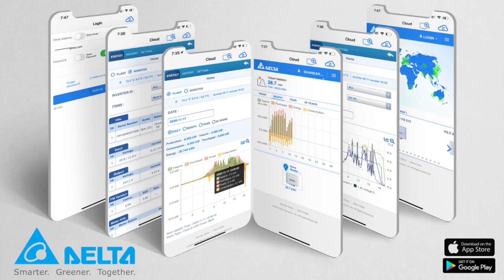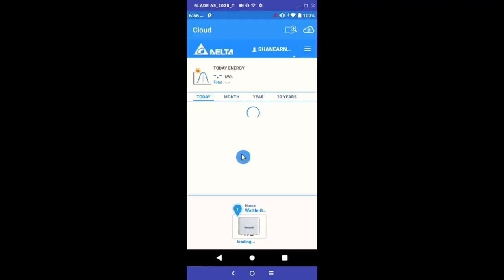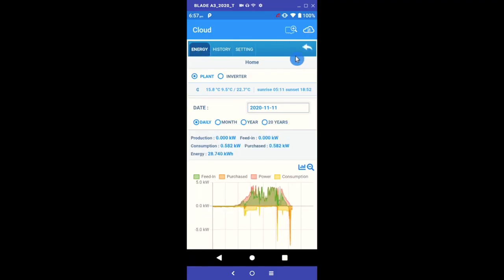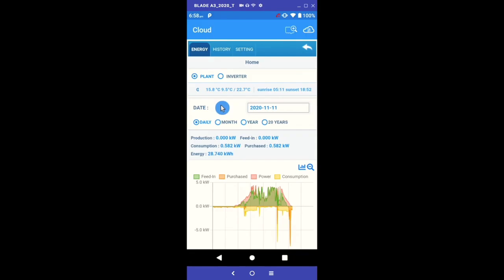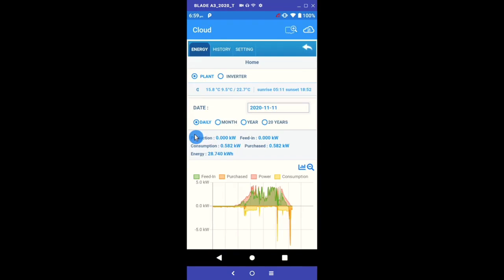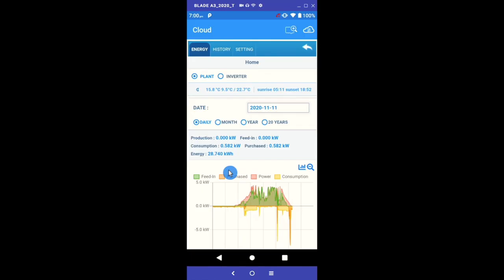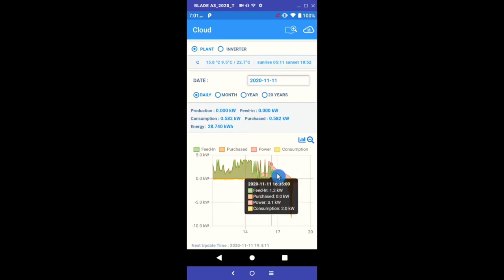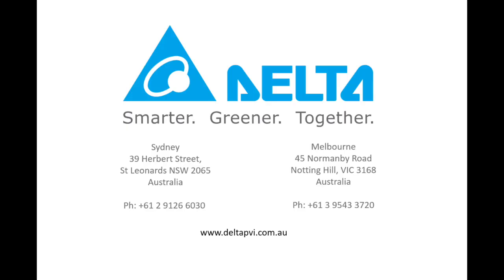MyDeltaSolar App Helpful User Guide: Australia and New Zealand for Delta Wi-Fi Inverters / Batteries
Here's a helpful MyDeltaSolar App Guide for Delta Wi-Fi Inverters / Batteries users in Australia and New Zealand.